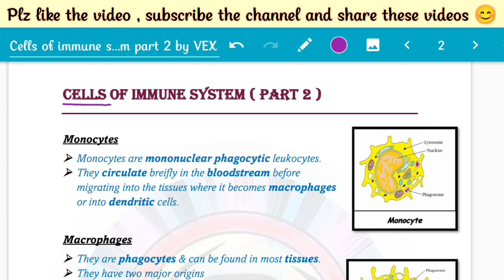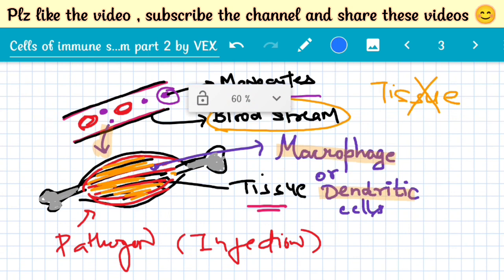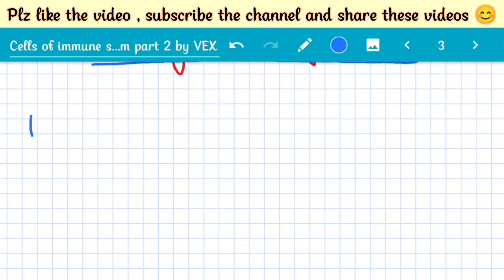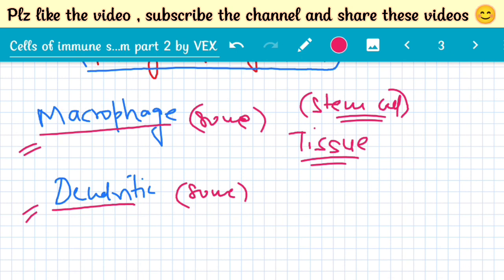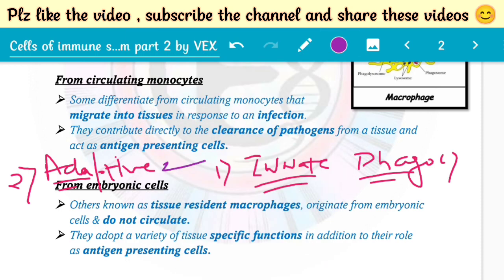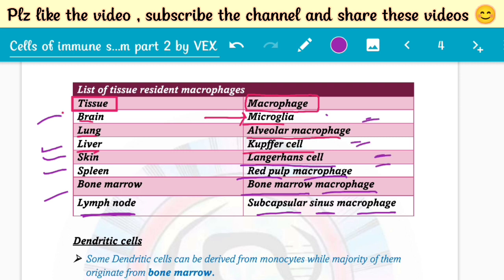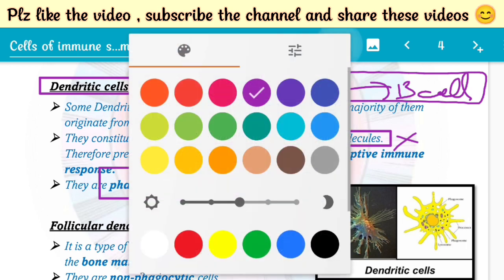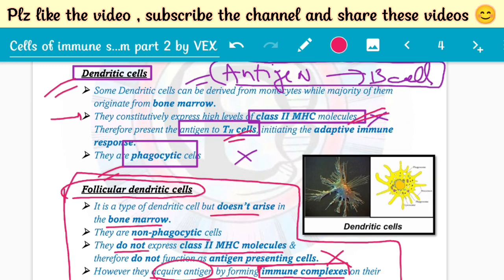Monocytes, Macrophages & Dendritic cells || in English || PDF notes I| by VEX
1) Monocytes
2) Macrophages
3) Dendritic cells

( Search Viologia EXtrema in telegram if link doesn't work )

You can help me in this noble work of providing free lectures and quality notes by donating only 10 rupees per month..
Even a small help from your side can make a huge difference 🤗

Or

You can transfer it in my bank account.
Account Holder name -- Keshav Bansal
Or

Cuet pg 2023 answer key released !! coming soon

Happy learning 😇🙏

immunity
innate immunity
cell mediated immunity
adaptive immunity
humoral immunity
innate and adaptive immunity
immunity physiology
immunity physiology mbbs
immunity physiology sembulingam
immunity physiology dr najeeb
immunity physiology ninja nerd
immunity physiology bams 1st year
immunity physiology notes
immunity physiology in hindi
cell mediated immunity physiology mbbs
immunity physiology mbbs
immunity physiology mbbs 1st year ninja nerd
immunity physiology mbbs unacademy
immunity physiology mbbs 1st year in tamil
immunity physiology mbbs notes
humoral immunity physiology mbbs
immunity physiology mbbs dr najeeb
humoral and cell mediated immunity physiology mbbs
blood and immunity physiology mbbs 1st year
immunology lecture
immunology microbiology lecture
immunology ninja nerd
immunology bsc 3rd year
complement system immunology
mhc molecules in immunology
cytokines immunology
hypersensitivity immunology
transplantation immunology
immunity bsc 3rd year
immunity bsc nursing 1st year
immunity bsc 2nd year
immunity bsc nursing 1st year microbiology
immunity bsc 3rd year in hindi
immunity bsc nursing
immunity bsc nursing 2nd year
immunity physiology bsc nursing 1st year
humoral immunity bsc
humoral immunity bsc 3rd year
humoral immunity bsc 2nd year
humoral and cell mediated immunity bsc 2nd year
humoral and cell mediated immunity bsc 3rd year
humoral immunity notes
humoral and cell mediated immunity notes
immunity active and passive
types of immunity active and passive
active and passive immunity class 12
difference between active and passive immunity
active and passive immunity ritu rattewal
active and passive immunity microbiology
differentiate between active and passive immunity
active and passive immunity magnet brains
active immunity and passive immunity malayalam
active and passive immunity ncert
immunity types and classification
immunity types
immunity types and classification in hindi
immunity types in hindi
immunity types and classification microbiology
immunity types and application